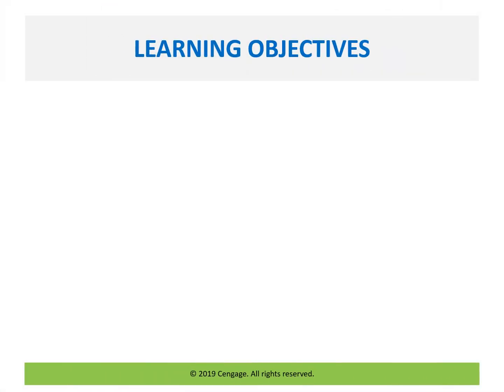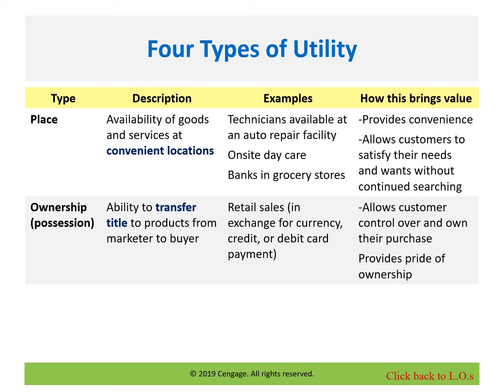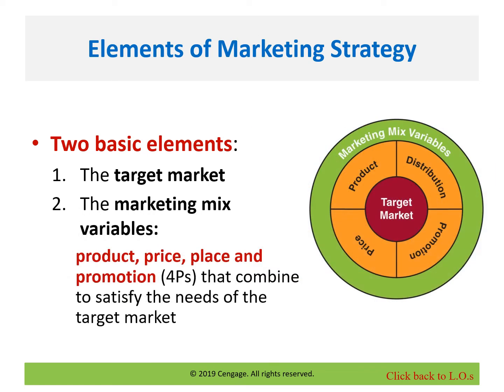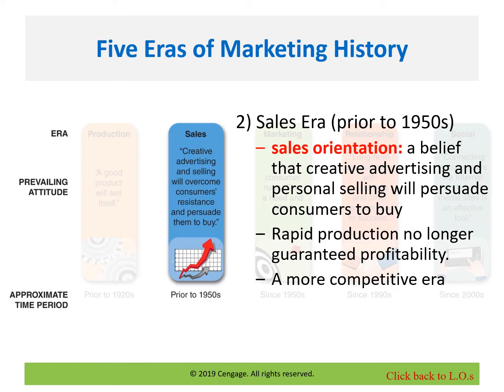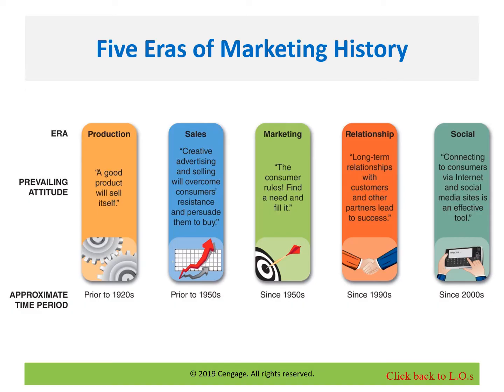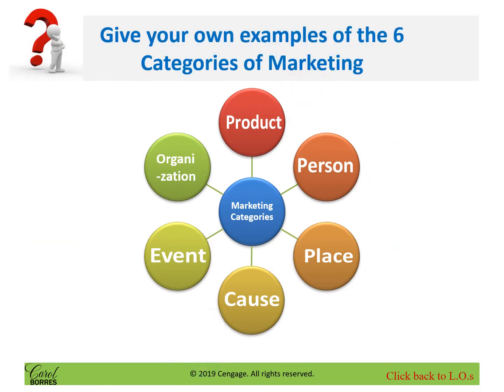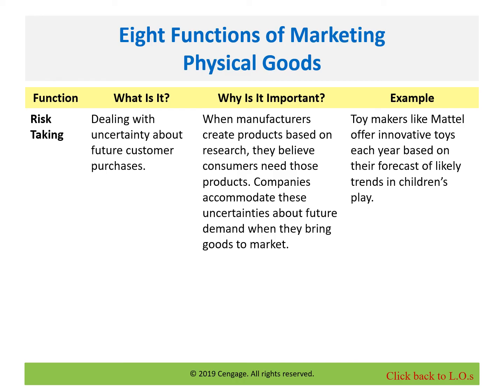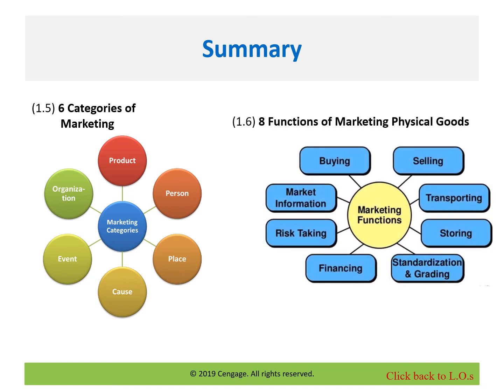Marketing 1/18. Marketing: The Art and Science of Satisfying Customers